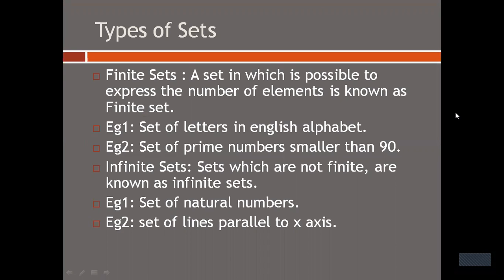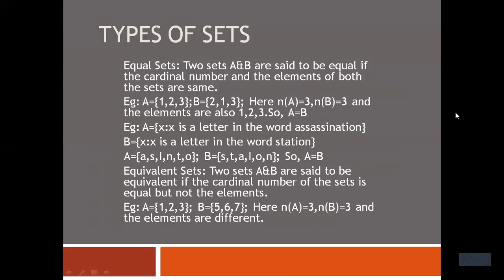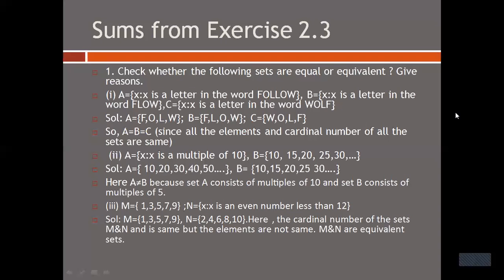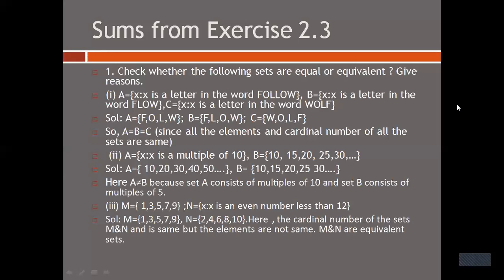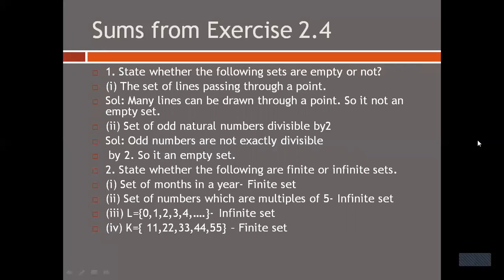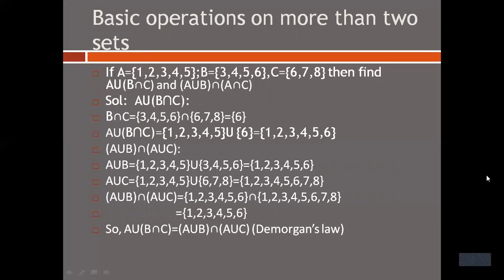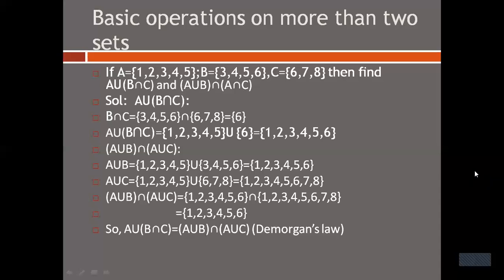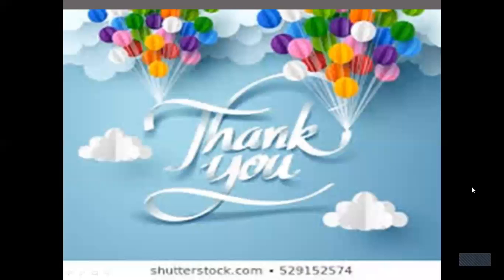03-08-2020 class x maths